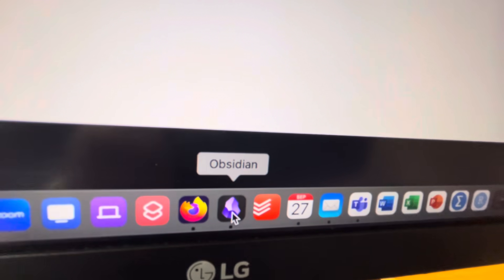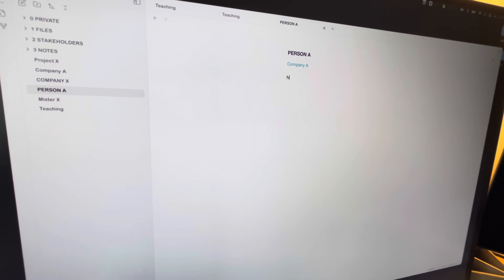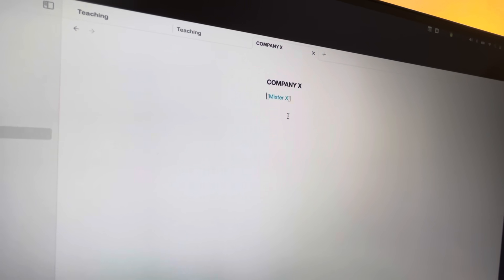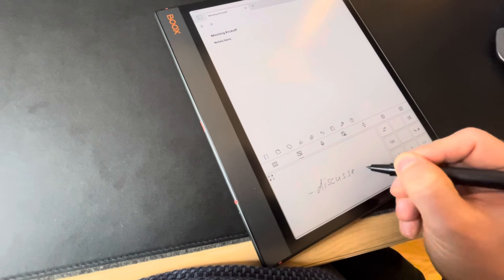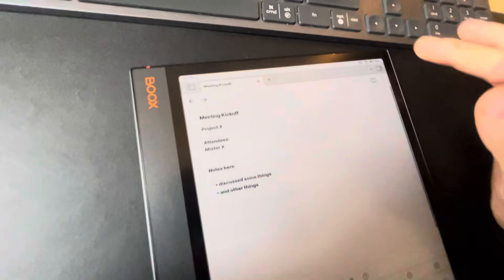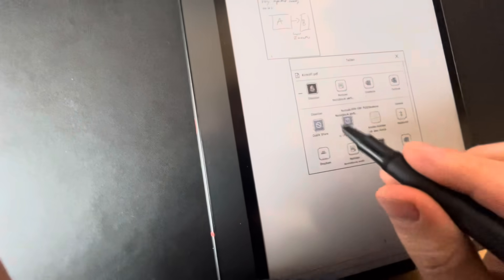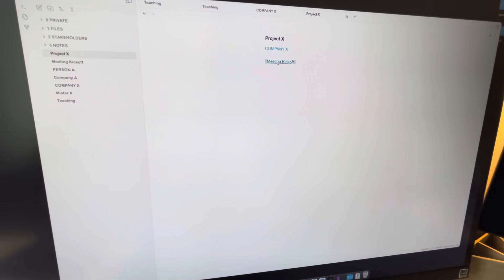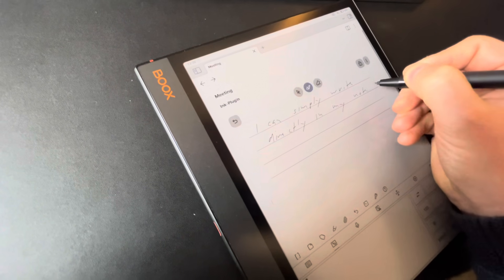Handwritten Notes in Obsidian with an E-Ink Tablet (Note Air 3c)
I show how I import handwritten notes that I made on my NA3c into my Obsidian Vault. I also explain why I prefer Obsidian over OneNote.